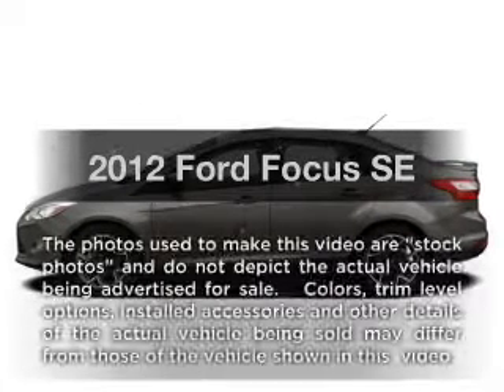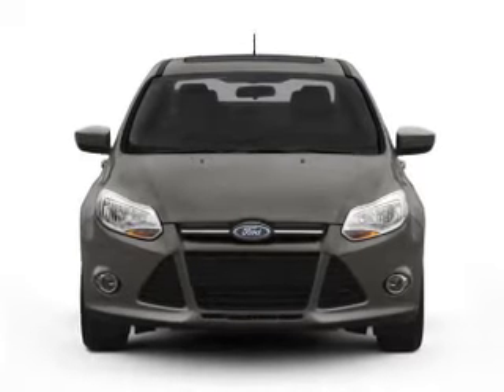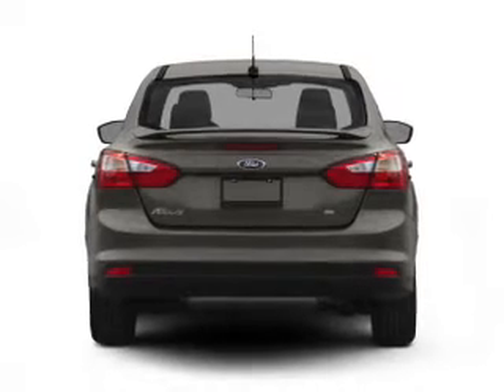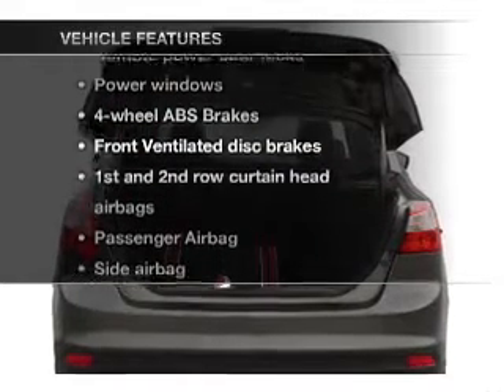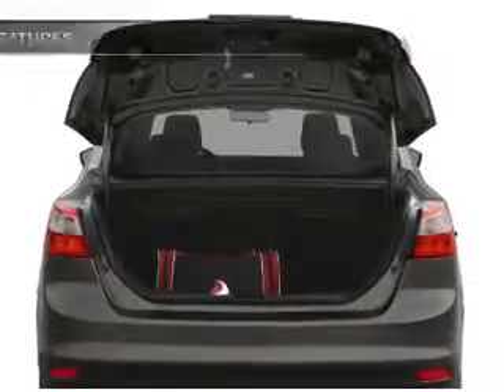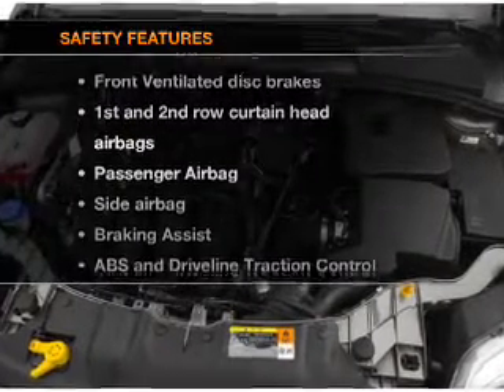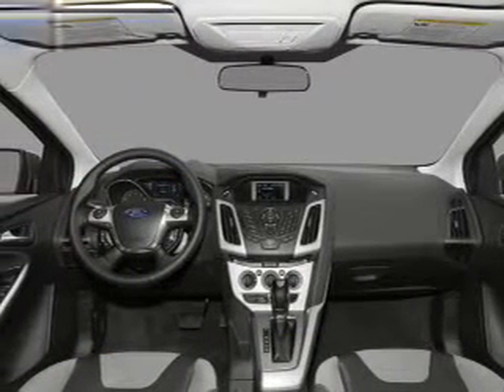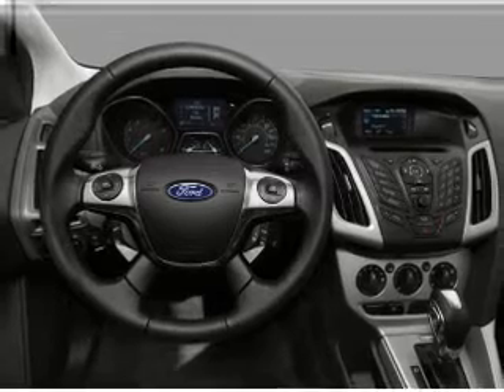2012 Ford Focus - CHULA VISTA CA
Year: 2012
Make: Ford
Model: Focus
Trim: SE
Engine: 2.0 liter inline 4 cylinder 16 valve
Transmission:
Color: Red
Mileage:
Address:
560 AUTO PARK DR